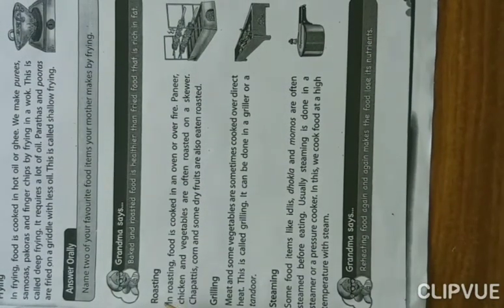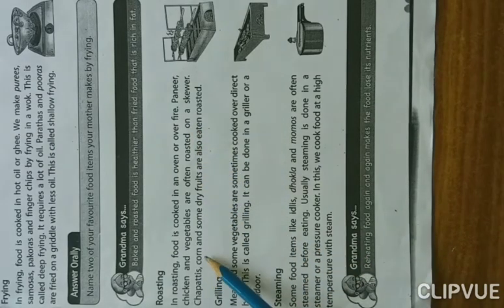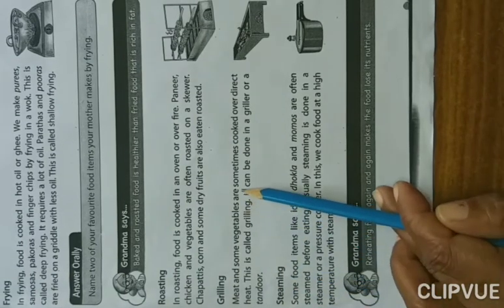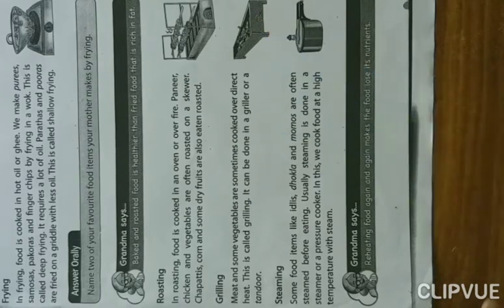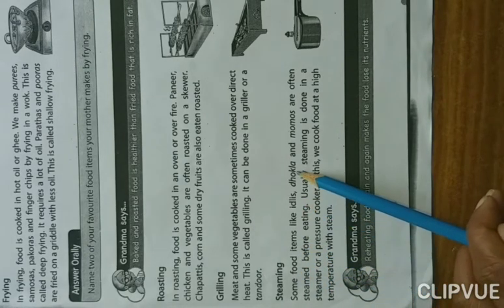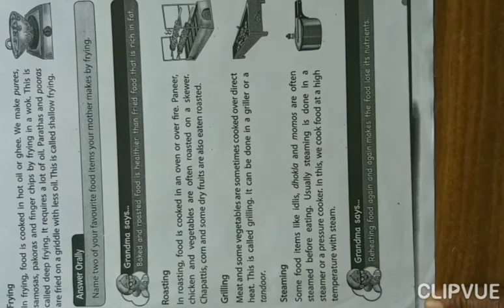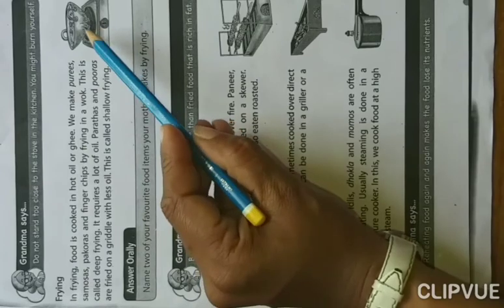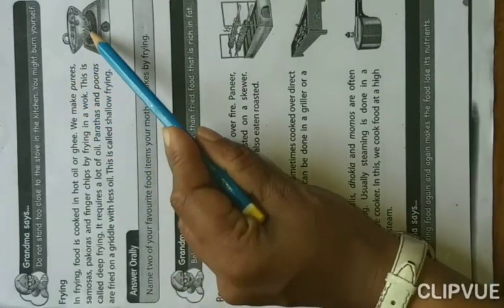Grade-3 EVS Ch-10 T.B. Explanation 10-09-2020